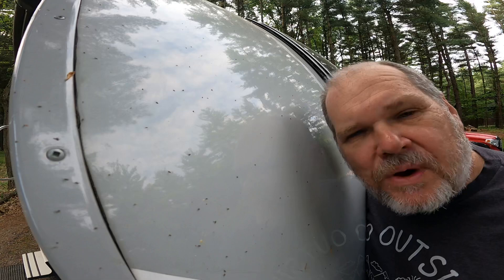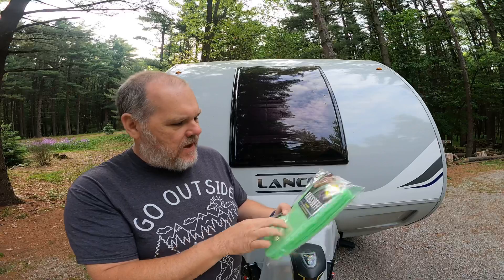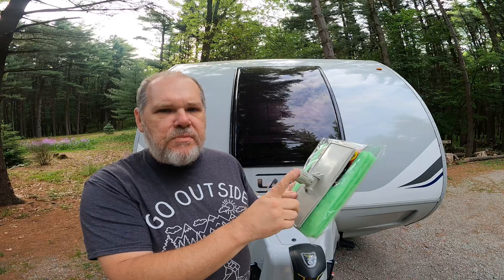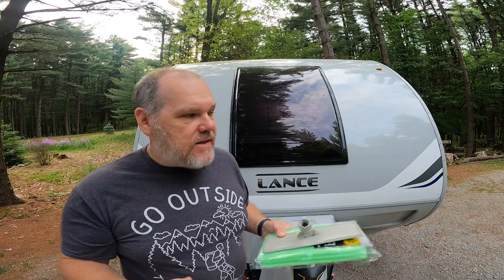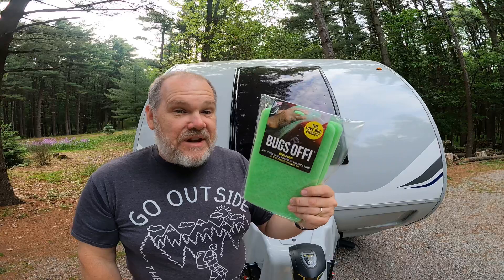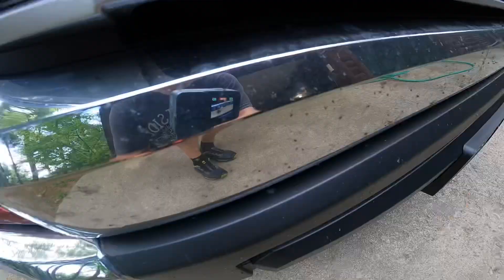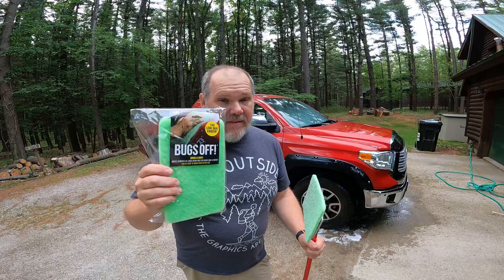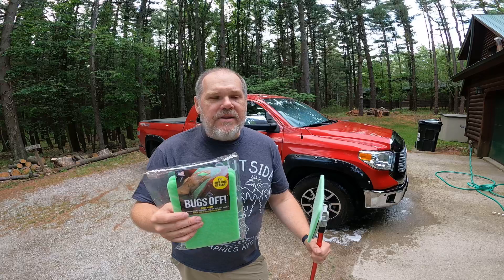Easily Remove Bugs Off Your RV or Vehicles || Bugs Off Pads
Do you struggle getting the bugs off of your vehicles or RV?  In this episode, we wash our RV using a produc called Bugs Off Pads.  Thes pads are safe on any surface including paints, clearcoats and grahpics.  You can use your normal wash detergent with the pads to effortlessly remove bugs from the surface.  And best of all, they are American Made!

Get Your Bugs Off!

Need a GREAT Night of Sleep?  Mattress Insider

Pet Owner?